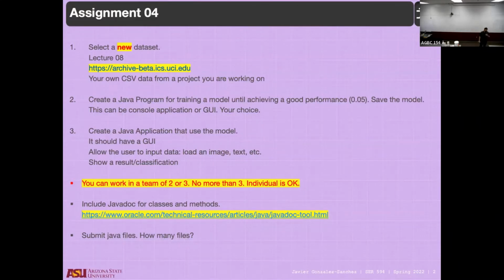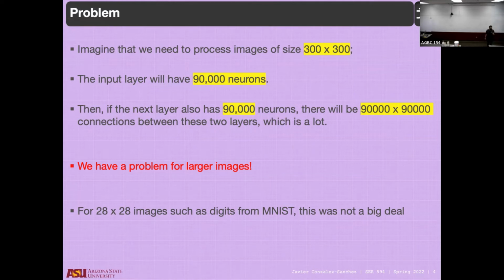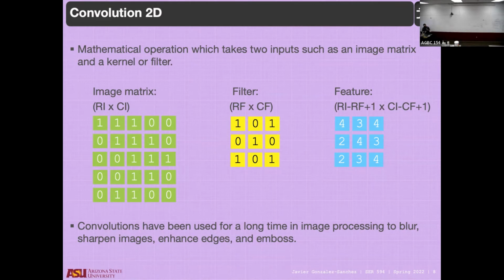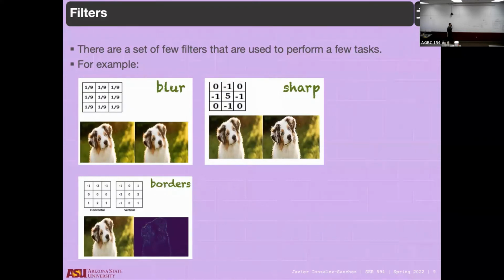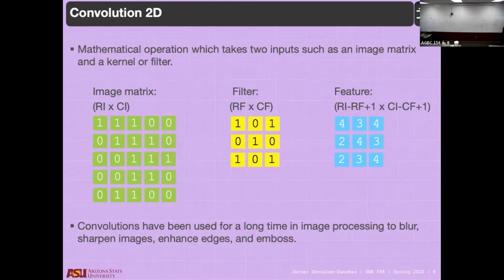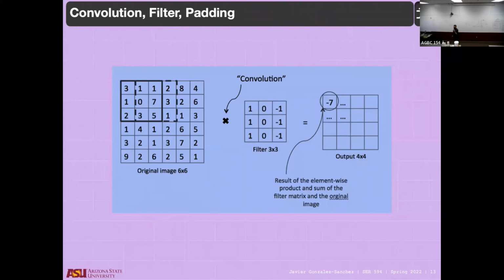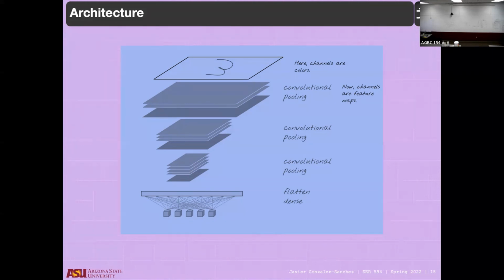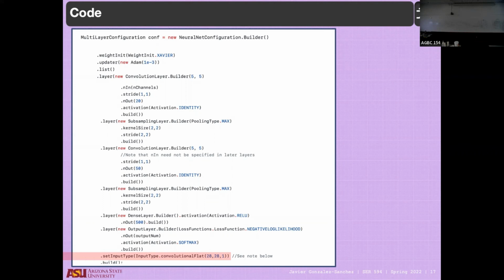SER594 | Machine Learning | Convolutional Networks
Lecture 12. Convolutional Networks
(Spring 2022)